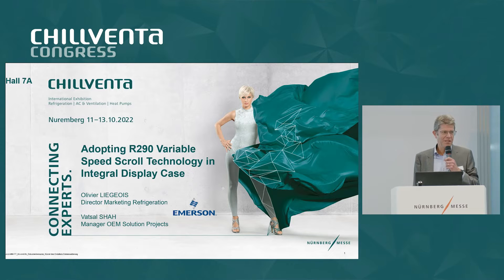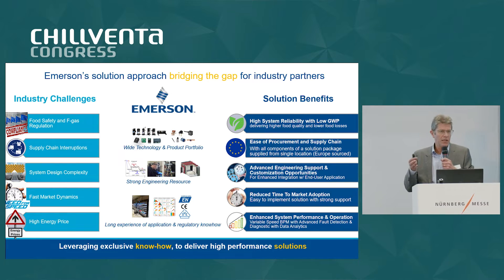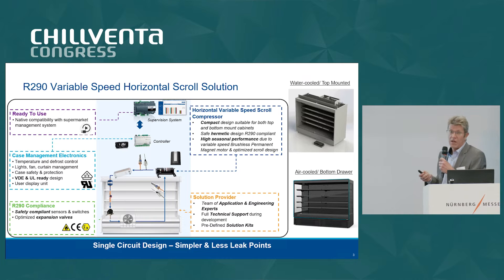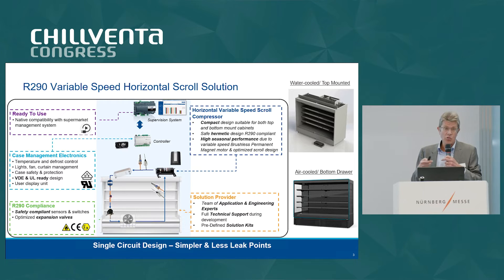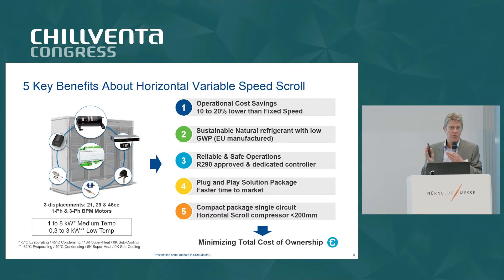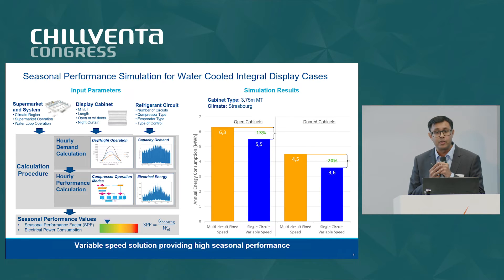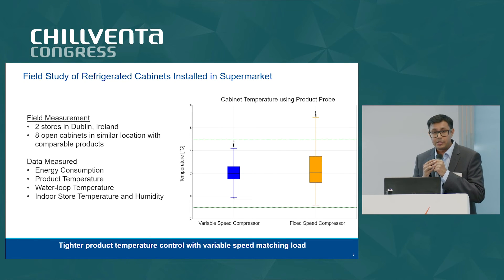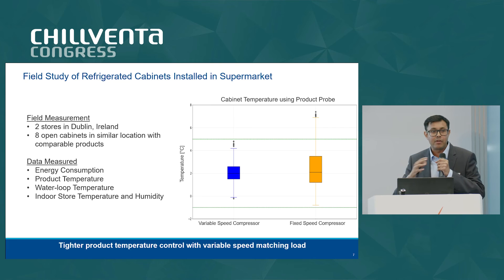CV22 | 12.10 | Adopting R-290 variable speed scroll technology in Integral Display Case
Speaker: Olivier Liegeois